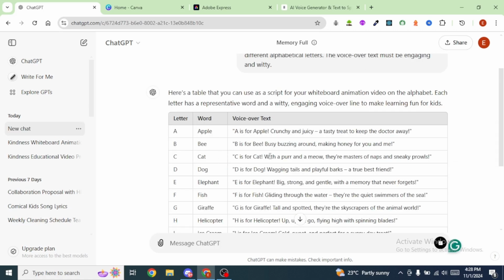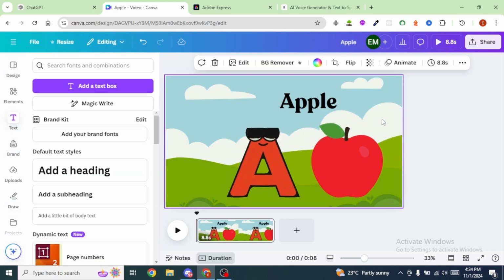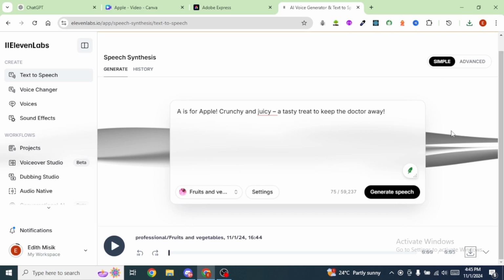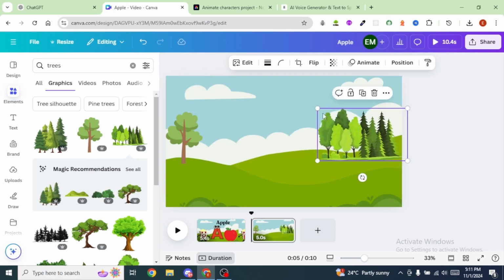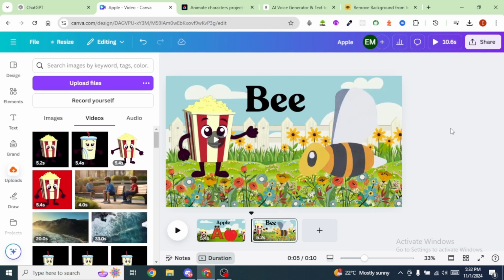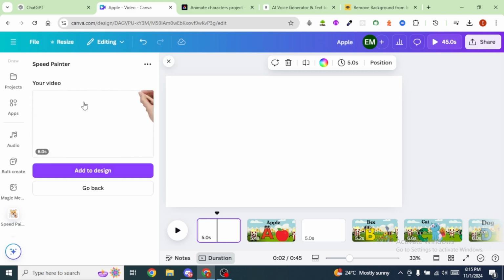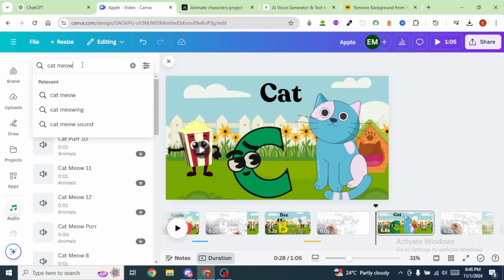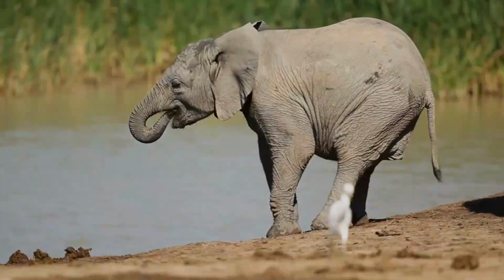CREATE VIRAL Monetizable Videos with WHITEBOARD Animation!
Learn how to create engaging and educational videos using the magic of whiteboard animation! In this video, we'll show you the secrets to making viral videos that will captivate everyone and make learning fun. From scriptwriting to animation techniques, we'll cover everything you need to know to create stunning whiteboard animation videos that will make your content stand out. Get ready to take your videos to the next level and make a lasting impact on your audience! whiteboard animation whiteboard canva tutorial tutorial adobe express